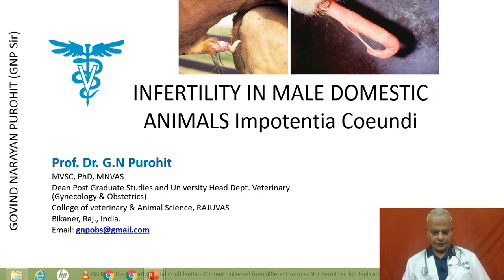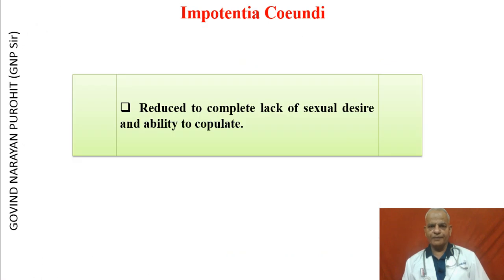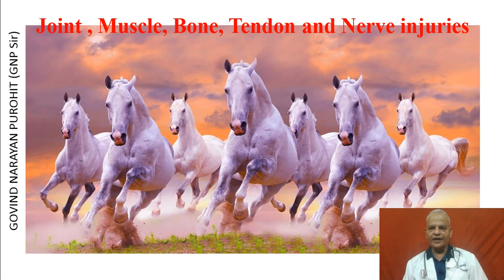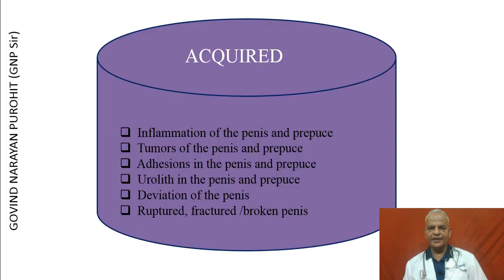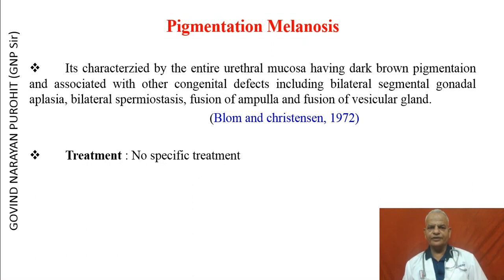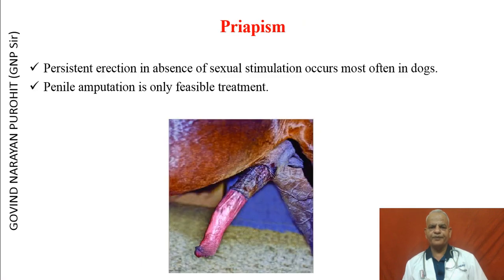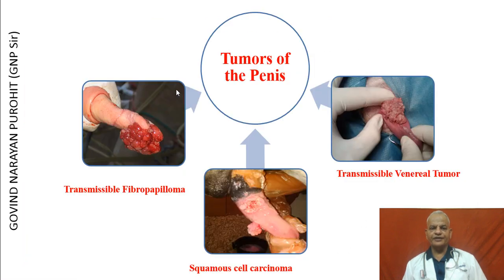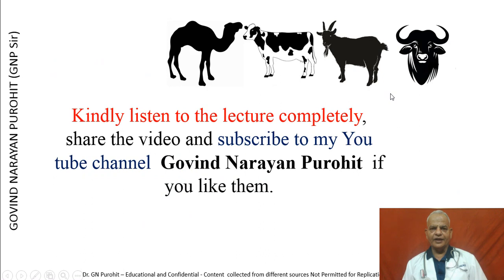Infertility in male animals Impotentia Coeundi I Veterinary Andrology I VGO Unit3 I GNP Sir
Veterinary Andrology Video lectures for veterinary students, and practitioners in simple English language so that students easily understand the various topics related to Domestic Animal Theriogenology. The pdf of the lecture is available at Google Drive at the below-mentioned link and also at Academia, Slideshare, and Researchgate

Topics explained in this video tutorial include the breeding soundness evaluation of bulls. Also explained are topics like the physical examination, examination of reproductive organs, as useful for veterinary graduates, clinicians, and aspirants of competitive exams

22. Effects of nutrition and heat stress on high producing

1. Fertilization, maternal recognition of pregnancy and

4 Reproductive approaches under field conditions of

9 Andrology Lecture 8 Endocrinology of male